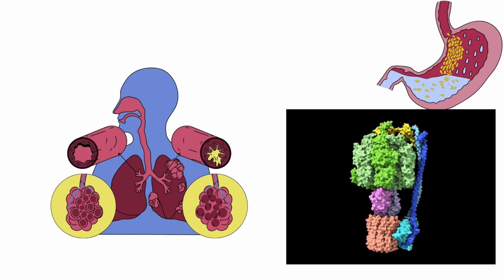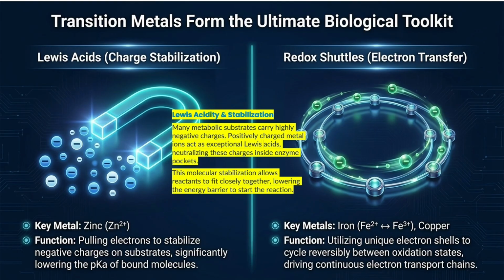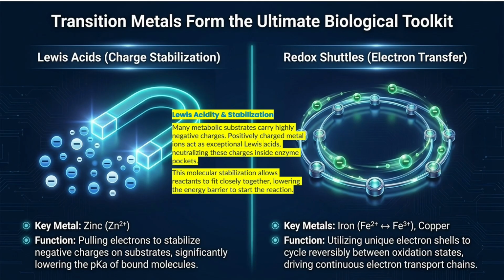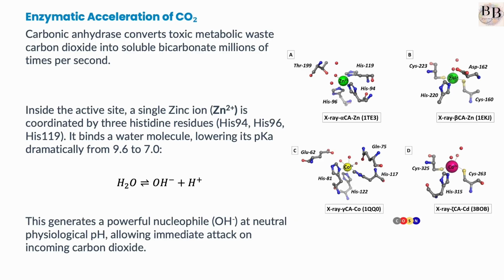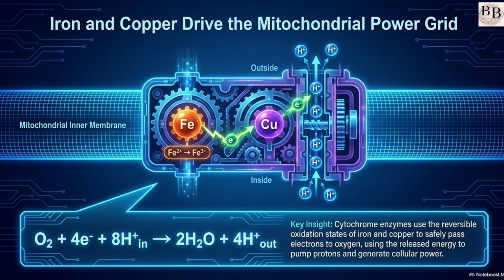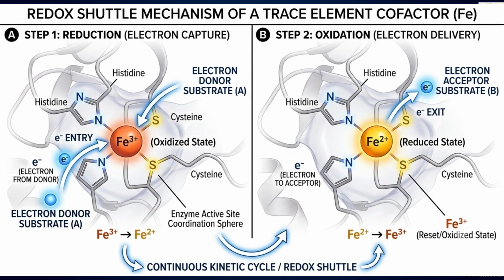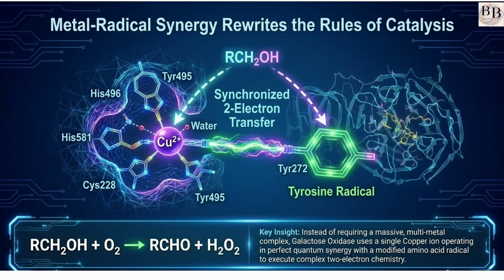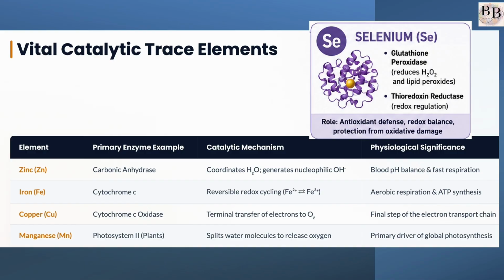Trace Elements and Metabolic Catalysis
This video will gist Biochemistry in its simplest context.
In today's lecture, we explore the microscopic world of trace element cofactors. While these transition metals make up less than 0.01% of your body weight, human metabolism completely grinds to a halt without them.

Think of massive protein enzymes as heavy structural machinery, but they cannot turn on or run without a highly reactive "spark plug." We dive deep into the physical chemistry of transition metals, explaining how they utilize d-orbitals, act as powerful Lewis acids to stabilize negative transition states, dramatically drop the pKa of water to generate lethal nucleophiles, and coordinate single-electron "hot potato" games to power your mitochondria.

Whether you are prepping for your undergraduate biochemistry exams, studying for the MCAT/USMLE, or just curious about the chemical logic of life, this lesson is built for you!

ACADEMIC REFERENCES & SOURCE ARCHITECTURE

At BiochemBits, all of our lectures are grounded in peer-reviewed primary literature. Explore the foundational studies used to construct this lesson:

On Carbonic Anhydrase Structure & Mechanism:

Lindskog, S. (1997). Structure and mechanism of carbonic anhydrase. Pharmacology & Therapeutics, 74(1), 1-20.

On Cytochrome c and Mitochondrial Electron Transfer:

Salemme, F. R. (1977). Structure and function of cytochromes c. Annual Review of Biochemistry, 46(1), 299-329.

Gennis, R. B. (2004). Proton and electron transfer in Cytochrome Oxidase. Frontiers in Bioscience, 9, 581-591.

On Metal Ions & Catalytic Principles:

Abu-Rahman, A., et al. (2023). Metal ions in enzymatic catalysis: Transition states and thermodynamic barriers. Journal of Inorganic Biochemistry.

On Quantum Coordination (Metal-Radical Synergy):

Mukherjee, A. (2006). Transition metal-radical complexes and catalytic reactivity. Coordination Coordination Reviews, 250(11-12), 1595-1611.